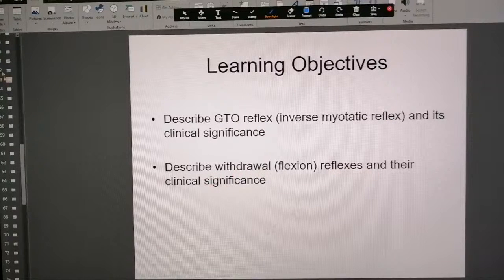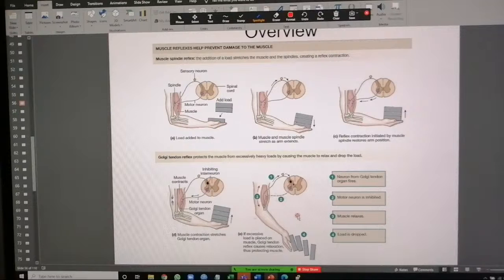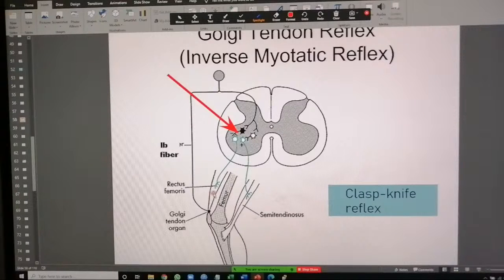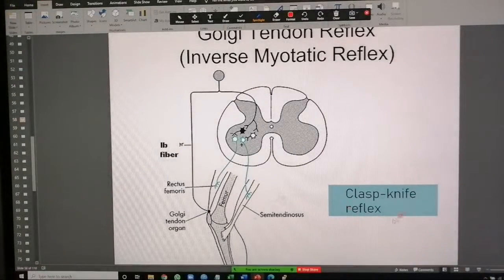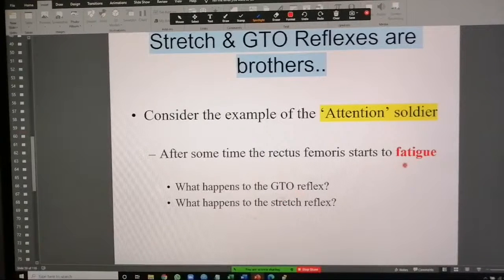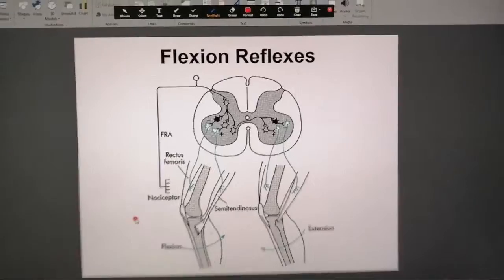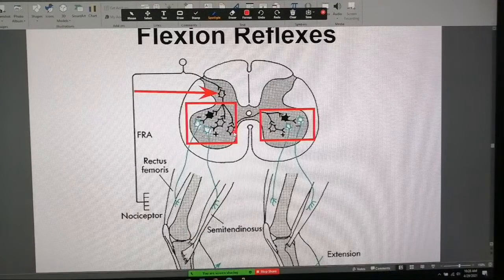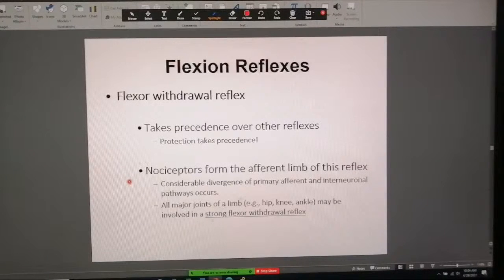6. LIVE: Golgi Tendon Reflex GTO (inverse stretch reflex) (2nd Year MBBS | Guyton Physiology)